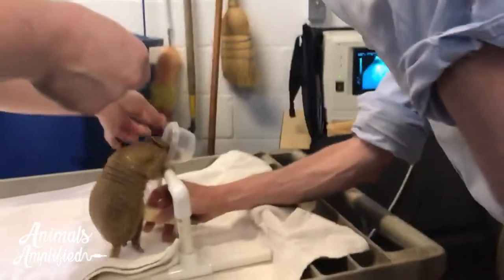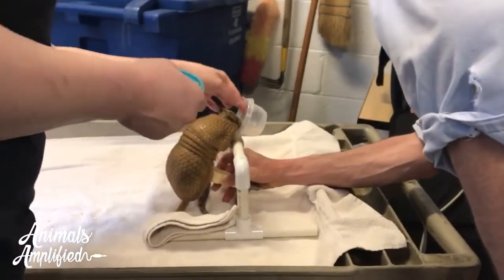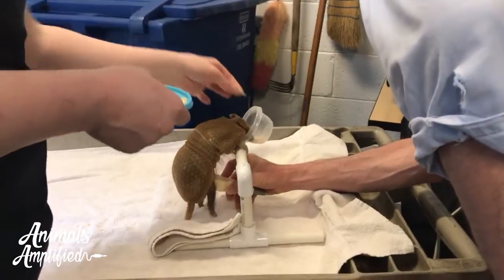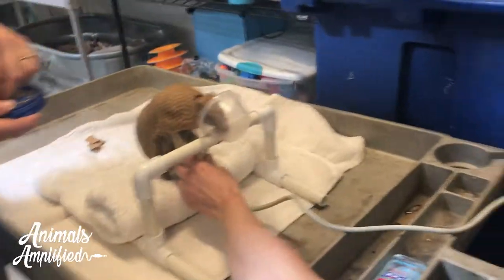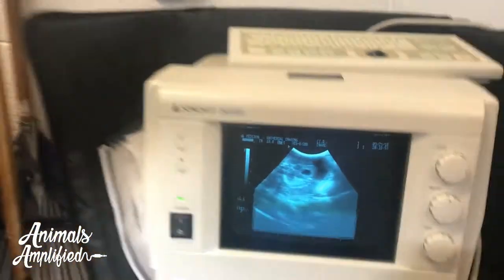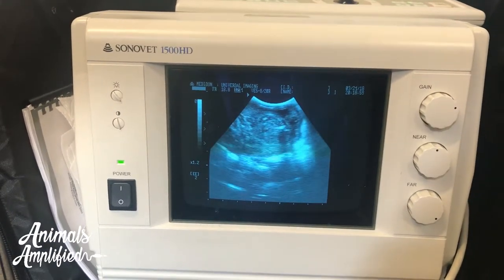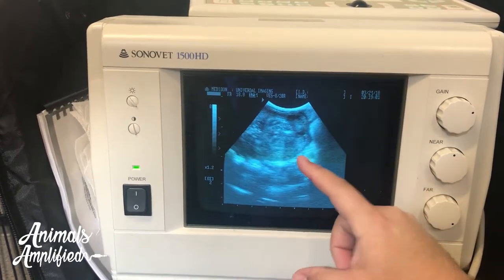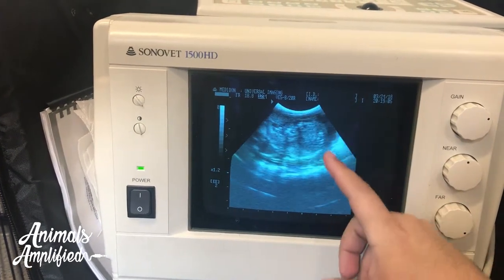Your favorite training videos of 2018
This year we showed you a lot of training videos! Hands down these were your favorites. So watch an armadillo ultrasound, an aracari hop, a great dane doing physical therapy, a porcupine weaving through guests' legs, and otter physical therapy!

Excited about perfecting your training skills? SIgn up for our Basics of Training 10 Day Challenge!

Animals Amplified exists to inspire, empower, and challenge you to be a better you for the animals in your care. So head on over and find out what we're all about!